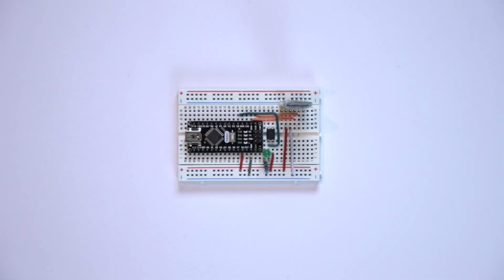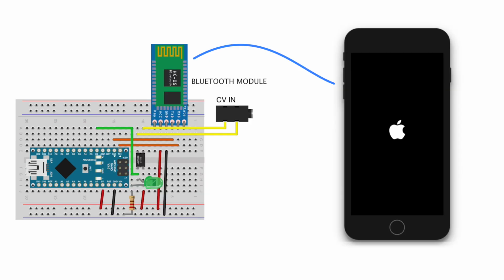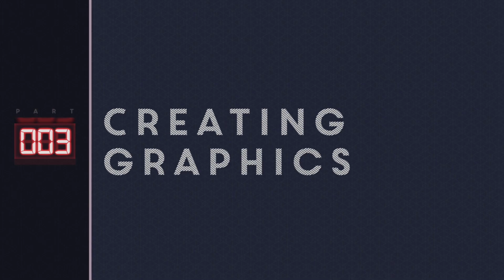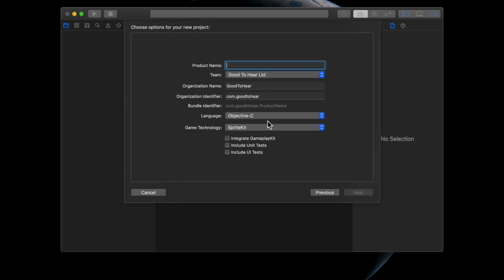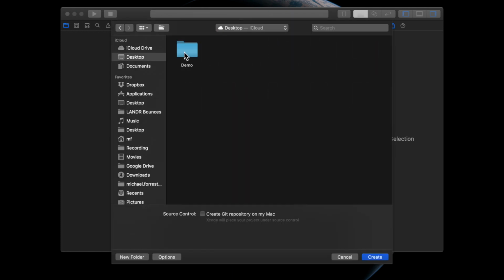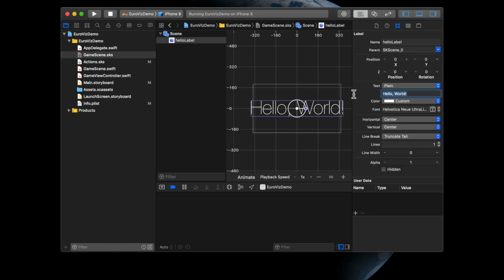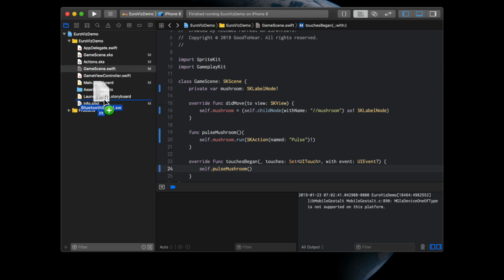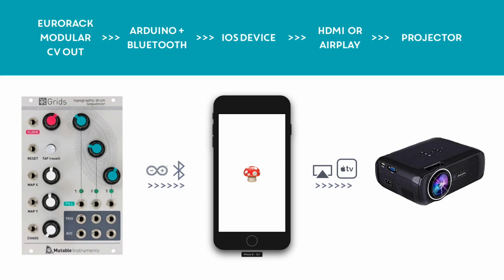How to Control Visuals with Eurorack - Leaving the Laptop Episode 6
This month's video show's how I'm controlling live visuals from a modular synth. The Mutable Instruments Grids kick trigger out is connected to a little Arduino board which then connects to a phone over bluetooth, sending the visuals over AirPlay to an Apple TV connected to a projector. Enjoy!